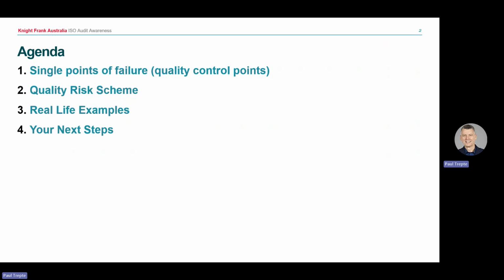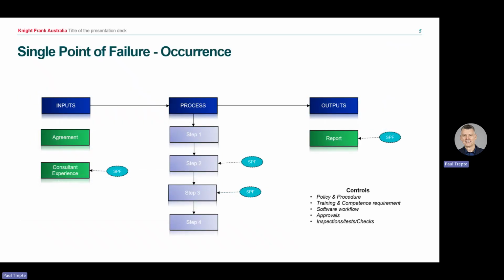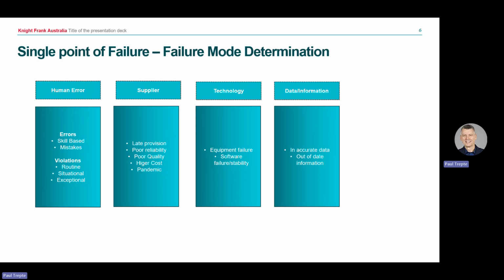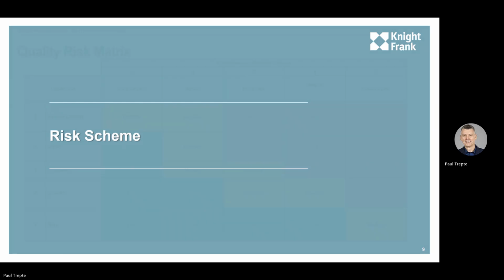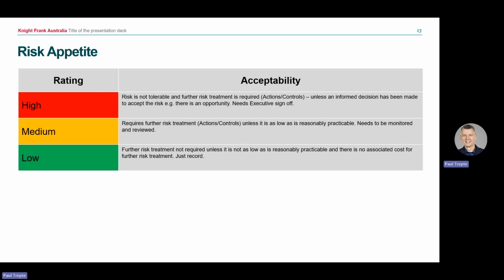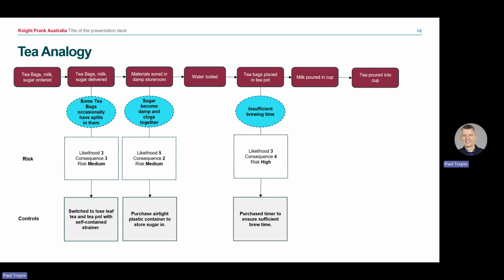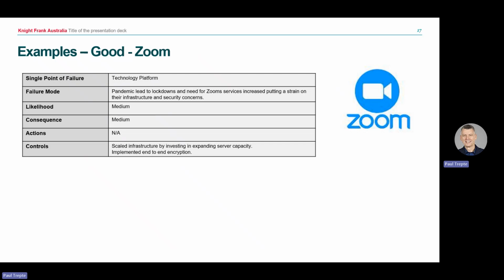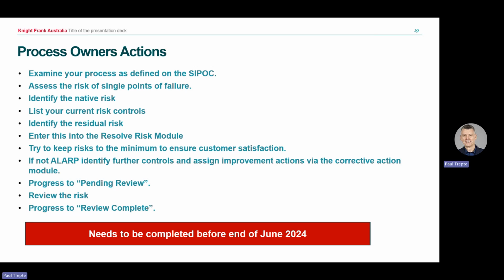ISO 9001 Risk Workshop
All service delivery processes can have risks relating to customer and business value creation. As part of our ISO 9001 journey, we will be providing insights on how we identify potential single points of failure, the relating failure modes, how we determine risk and provide adequate transparency of reporting. This will provide our managers and risk owners with key understanding on how this process works and the benefits that it brings.

There may be risks associated with customer and business value creation in any service delivery process. As part of our ISO 9001 journey, we will be sharing insights on how we identify possible single points of failure, the associated failure modes, how we calculate risk, and how we provide adequate transparency of reporting. This will give our managers and risk owners important insight into the operation of this process and the benefits that it brings.